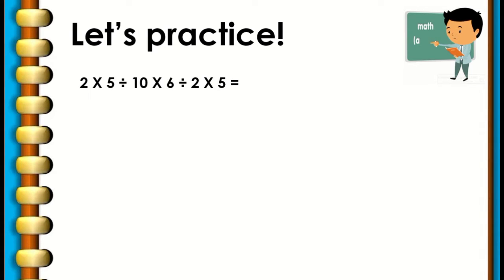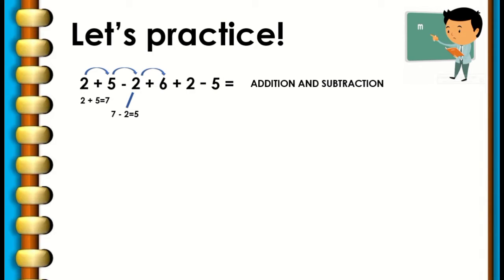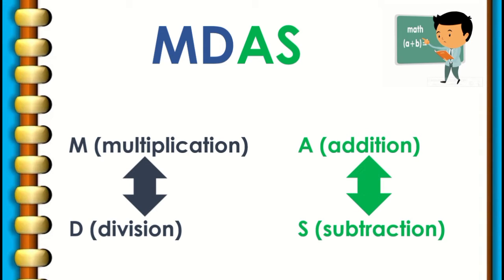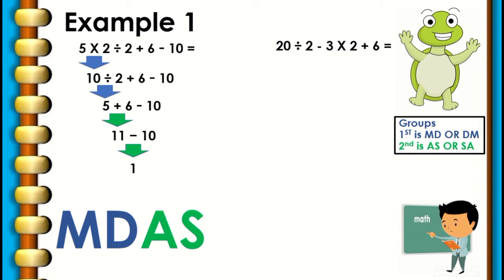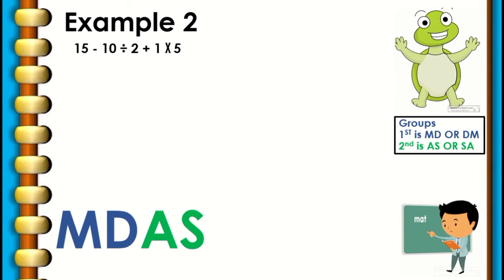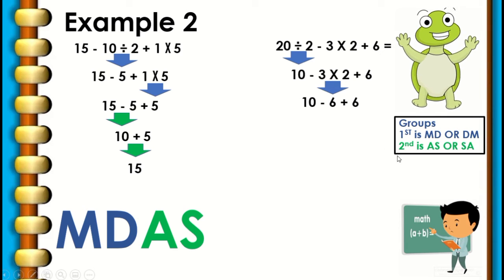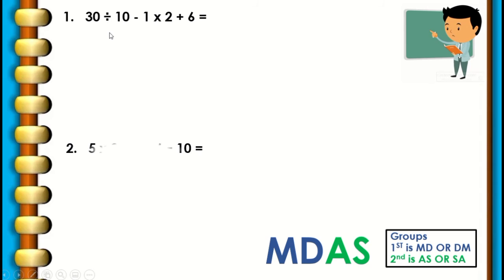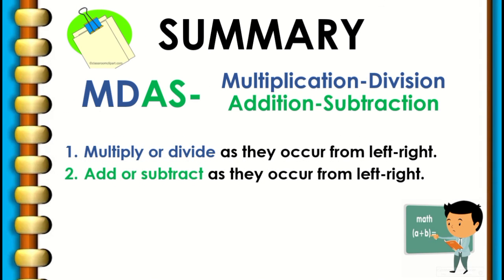MDAS Order of Operations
JANERCO TV